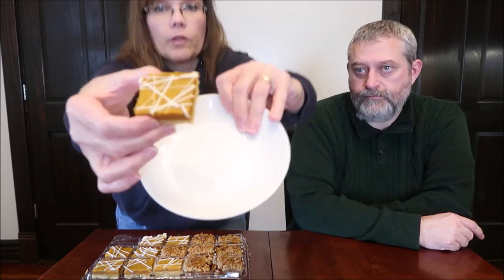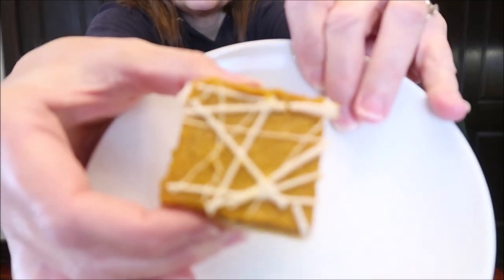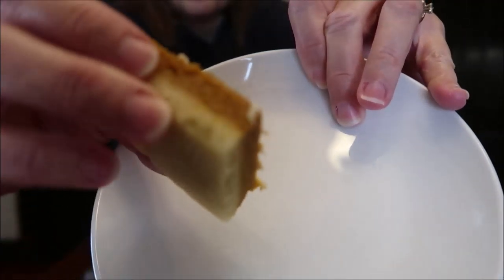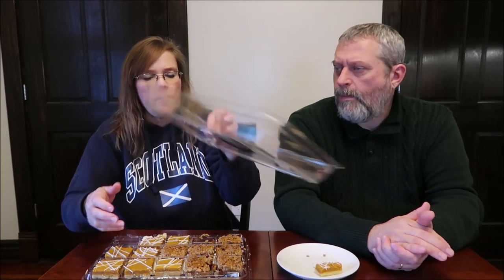Marketside (Walmart Brand): Pumpkin & Apple Caramel Bars Review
This is a taste test/review of the Marketside (Walmart Brand) Pumpkin & Apple Caramel Bars. They were $9.98.
* Pumpkin Bars 160 calories
* Apple Caramel Bars 170 calories